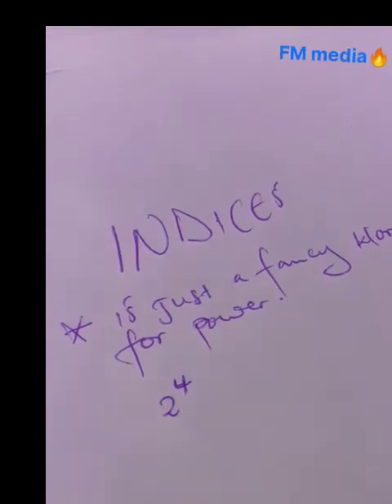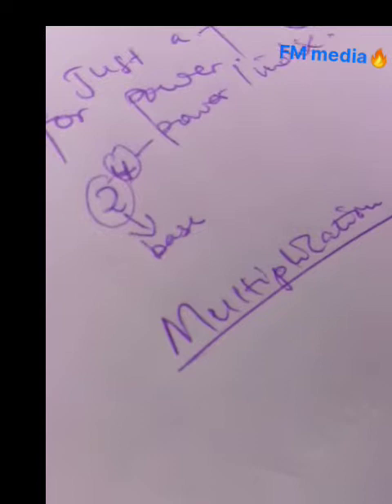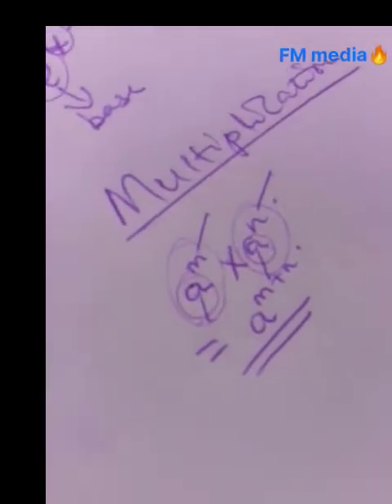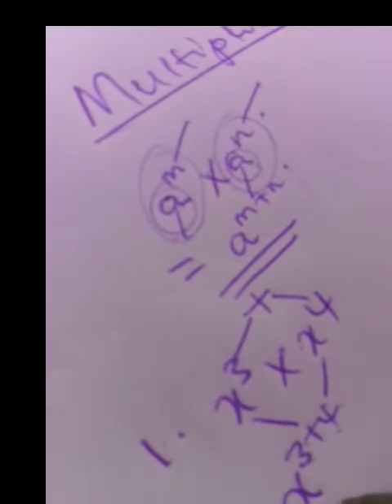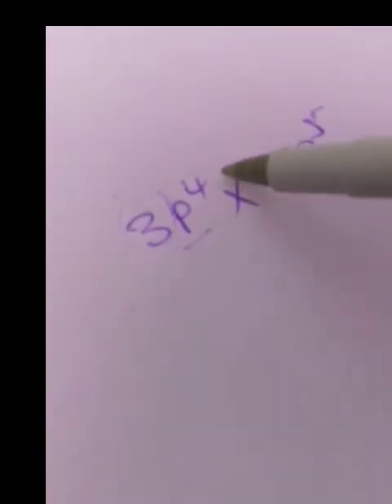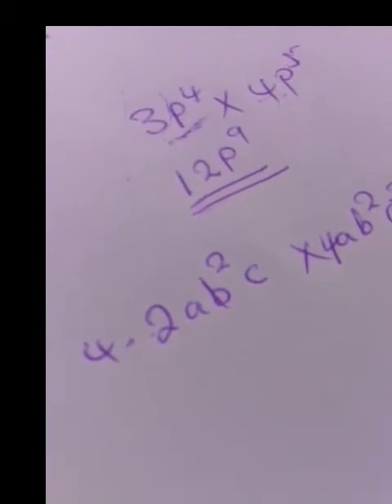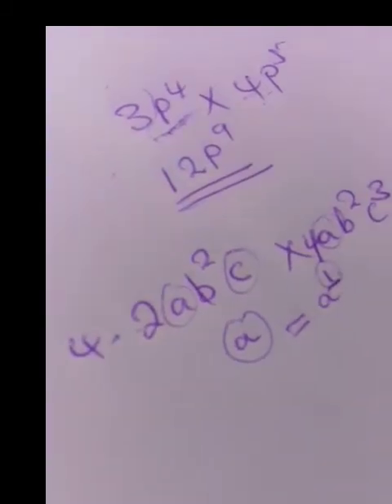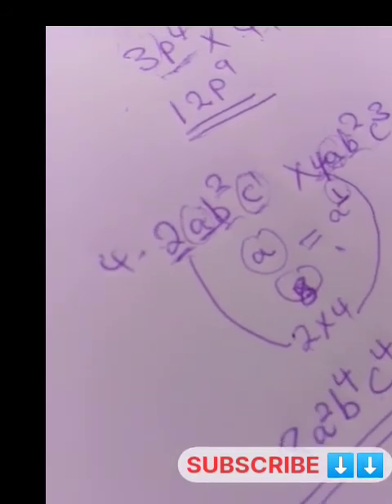O.level.INDICES.CLASS1.The.multiplication Rule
lesson on the multiplication rule